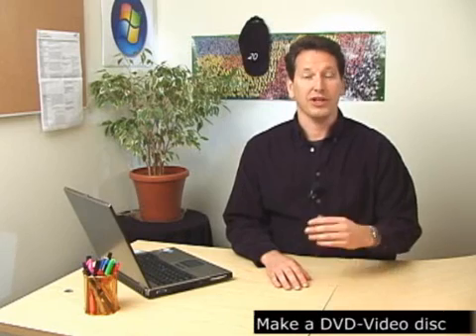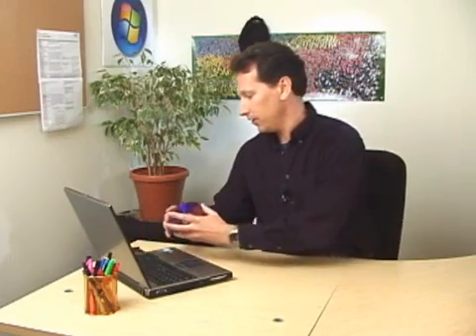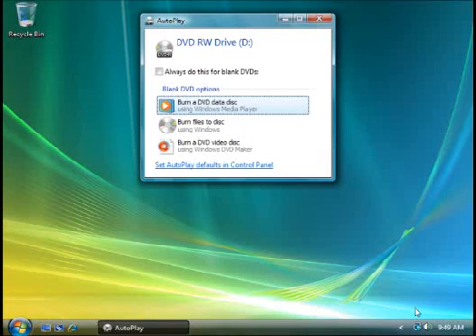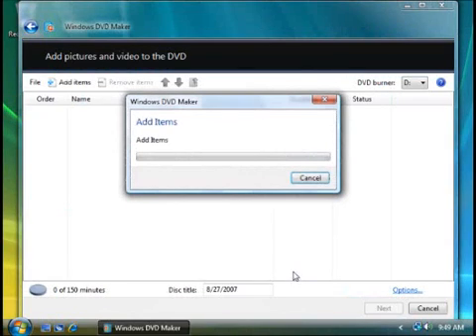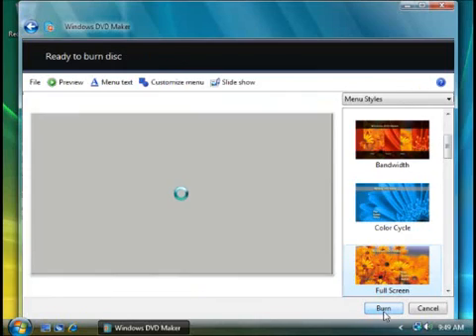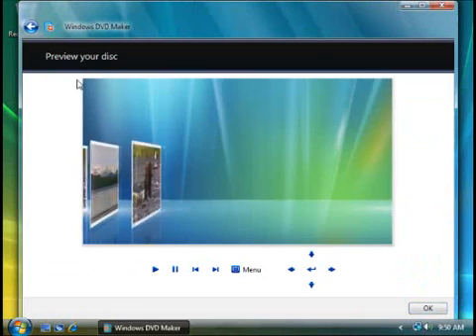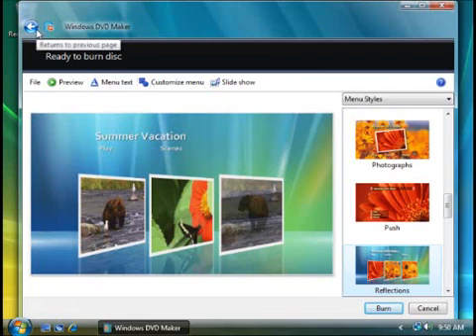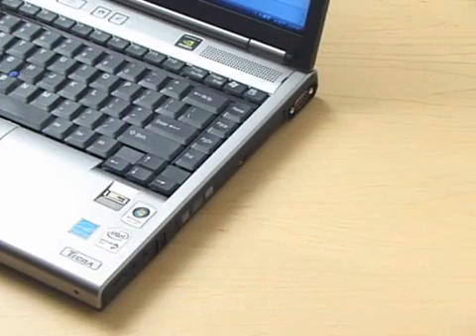Burn a DVD Video disc with Windows DVD Maker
Burn your home videos to a DVD-Video disc with Windows DVD Maker. Microsoft's John Shaw shows you how to transfer your home movies to a recordable disc, add a custom menu, and preview and play your DVD.